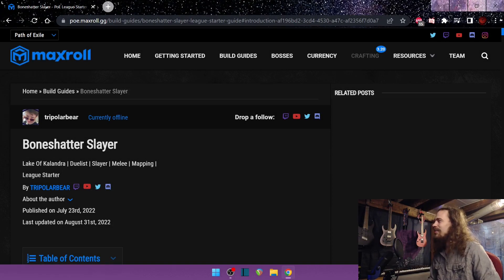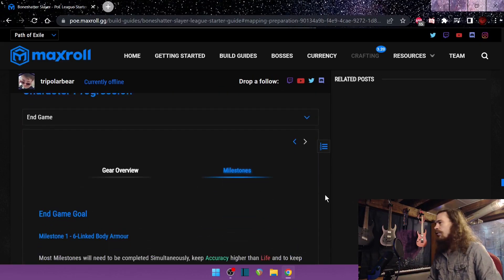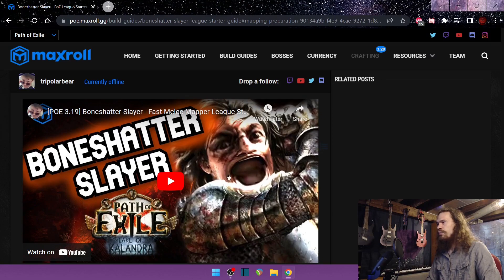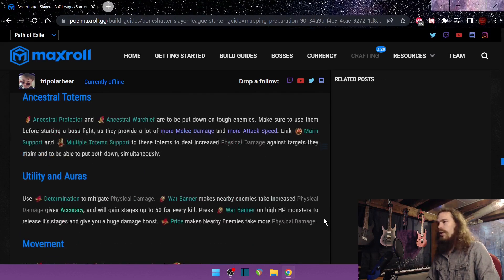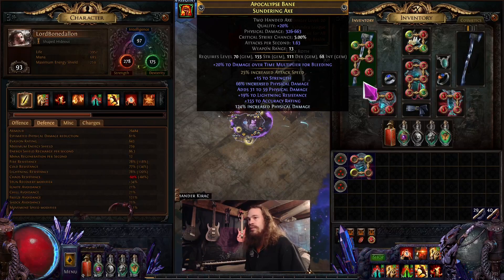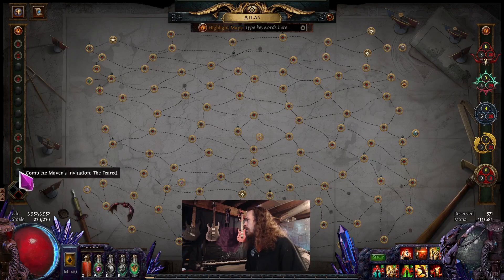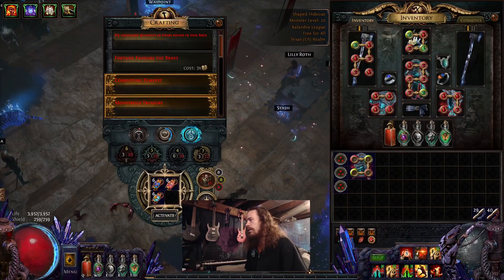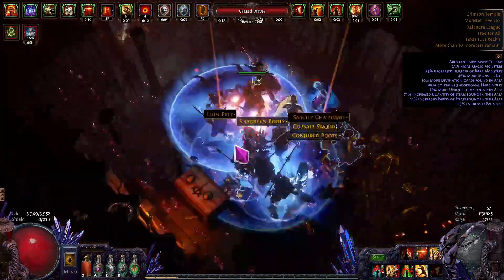POE 3.19 - Boneshatter League Start and Maxroll Platform Review Conclusion